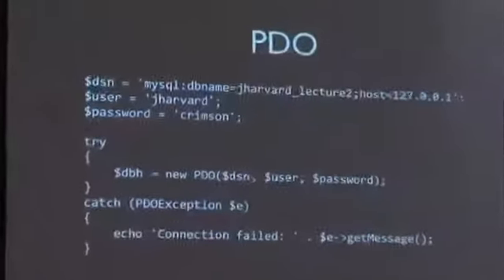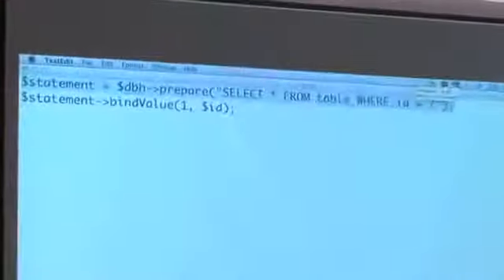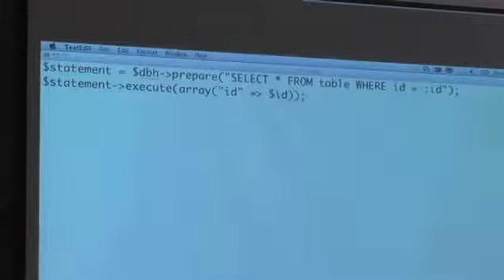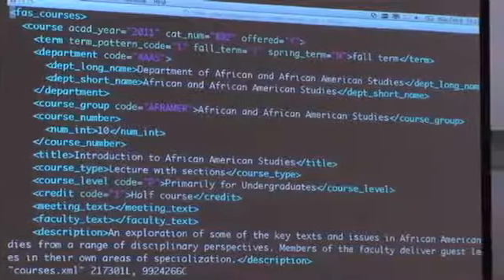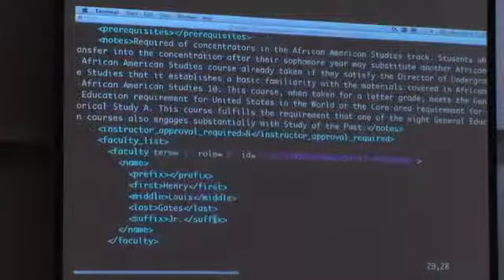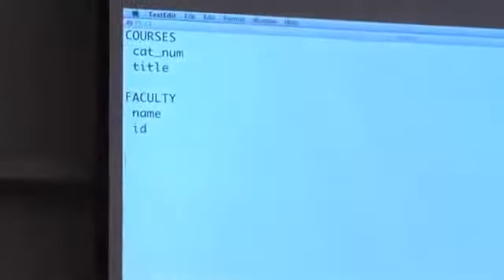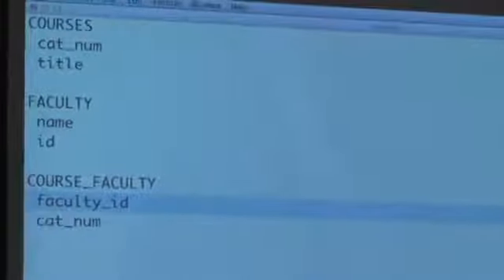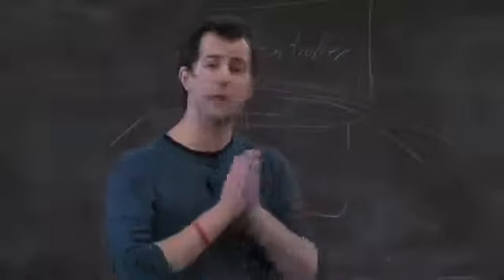iOS Mobile App Development # Mobile Software Engineering # Lecture 3 # Part 7